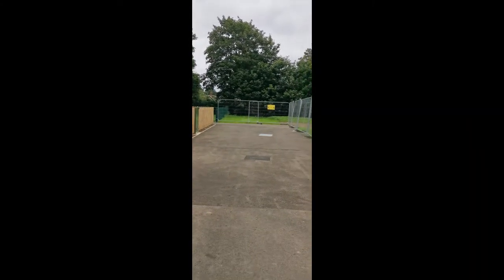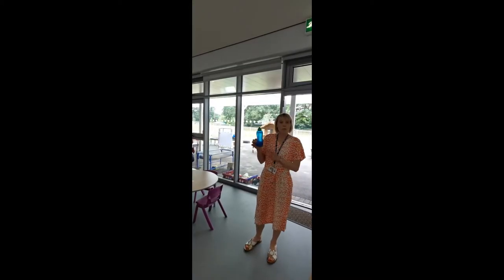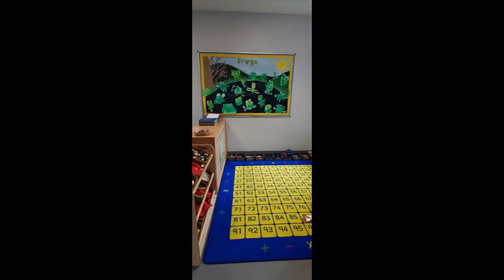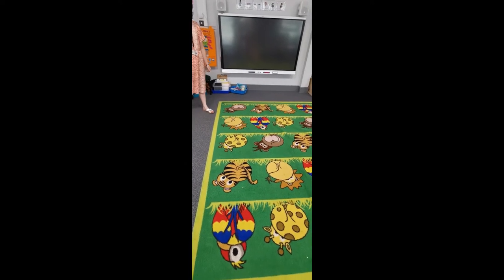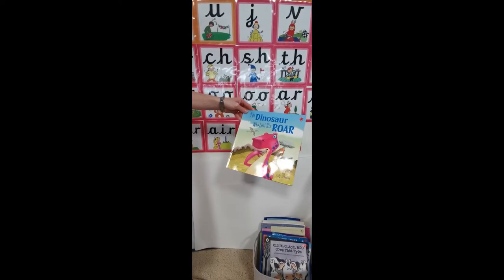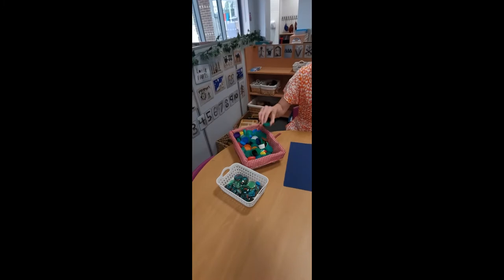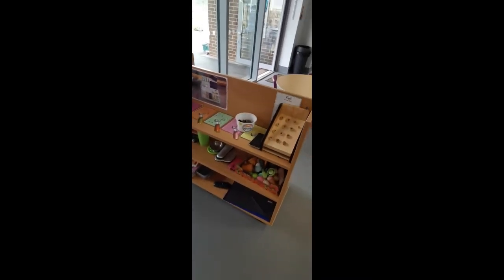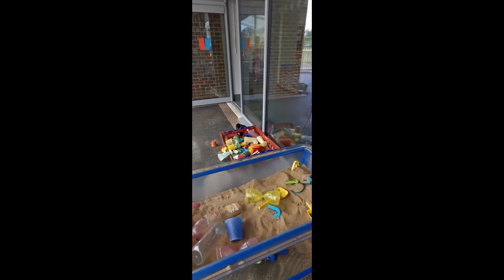Welcome to Cromwell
We are excited to welcome you to Cromwell in September. This video will hopefully give you lots to chat about over the summer and get excited to start school. Have a lovely summer. Mrs Macdonald, Mrs Riches and Mrs Groves.